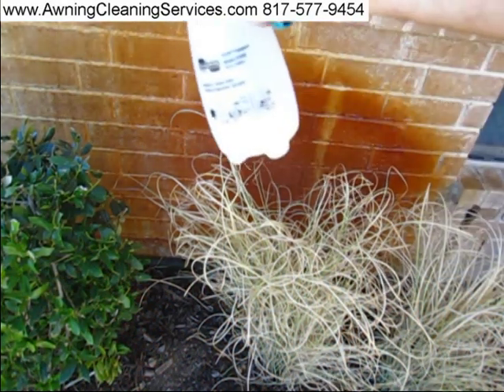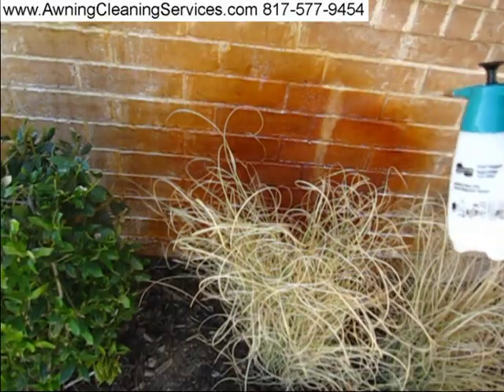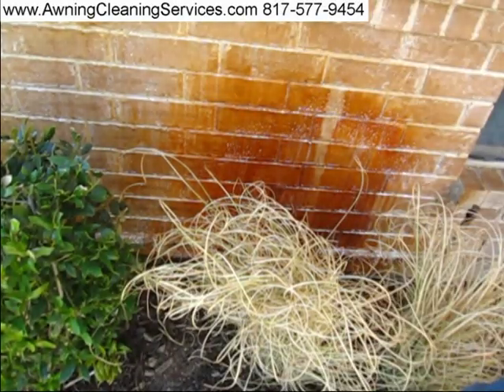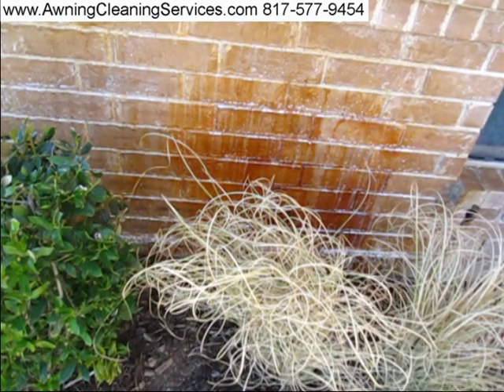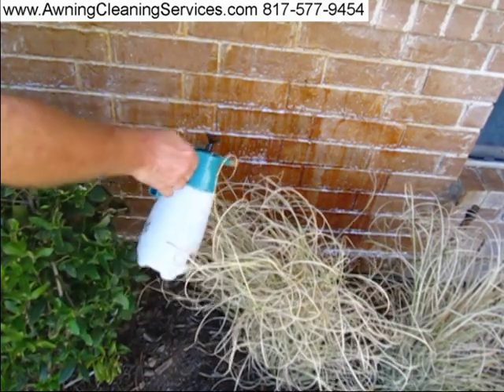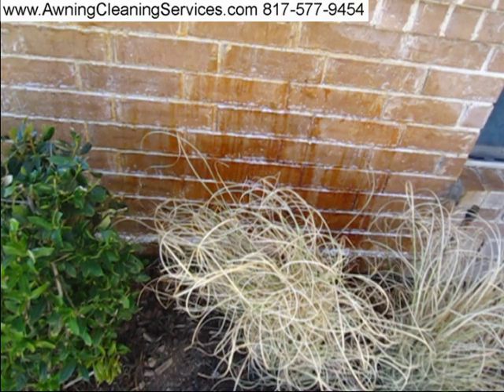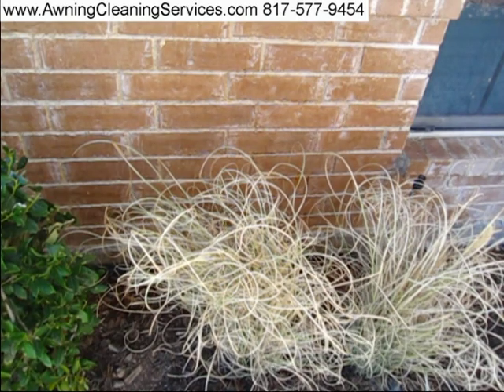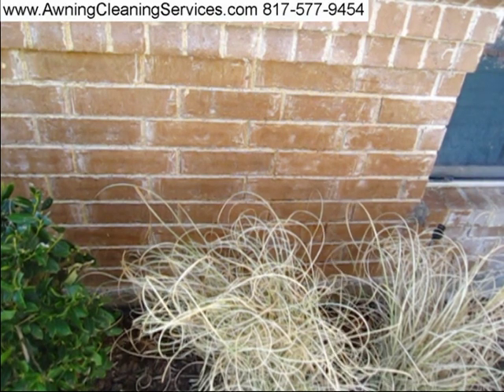Removing Rust/Iron Stains Dallas Fort Worth DFW TX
Removing Iron/Rust Stains from Stone, Brick and Walkways Dallas Fort Worth DFW TX - Cleaning and Repairing  Canvas Awnings - Dallas Fort Worth TX  - Removing Mold, Mildew, Environmental Dirt, Bird Droppings and Rust from canvas, vinyl  & metal awnings. Proudly serving Texas since 1984 by Wayne Shockey, Certified Master Awning Cleaner and Instructor, Commercial and Residential Awning Cleaning and Maintenance